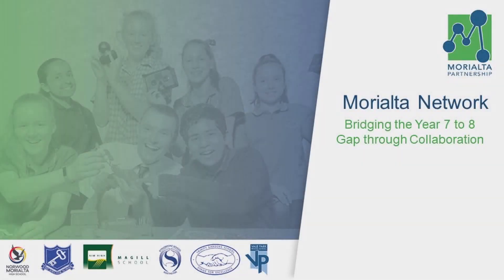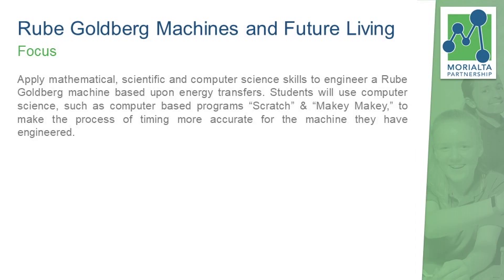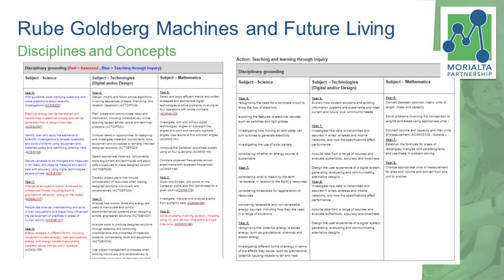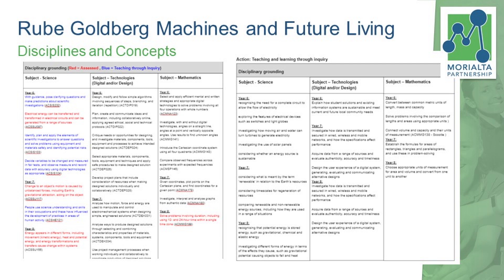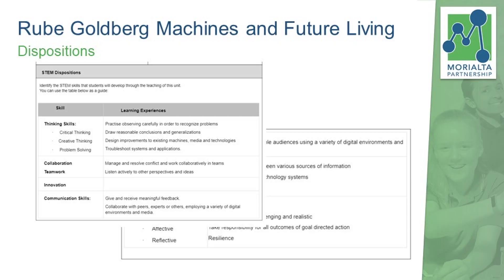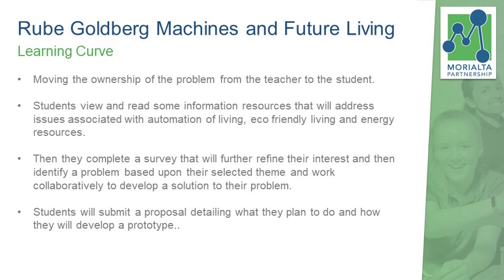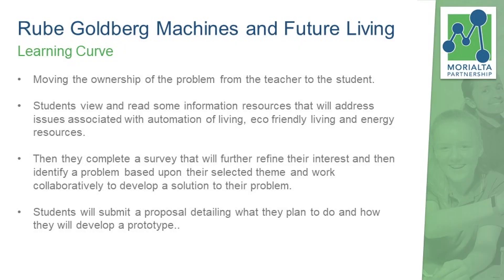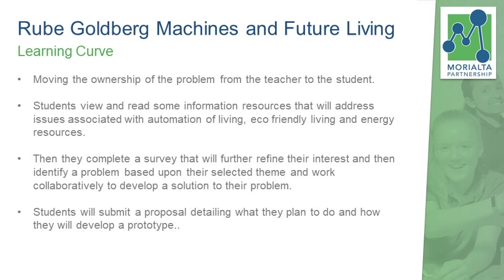Moving from Teacher directed to Student directed Learning - Chris Felstead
Christ Felstead shares two of the projects involving Stradbroke Primary School, in particular the significant learning across phase one and phase two in terms of curriculum and student voice. Chris talks about the learning curve for teachers and students, STEM dispositions addressed, challenges considered when grouping students and shifting from teacher-directed to student-direct learning.